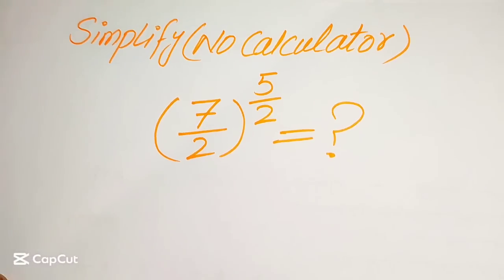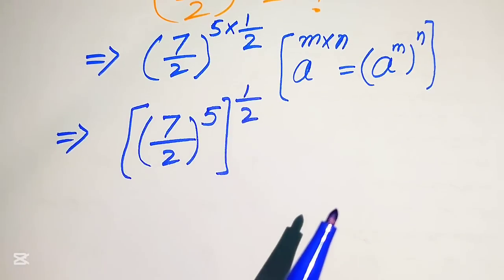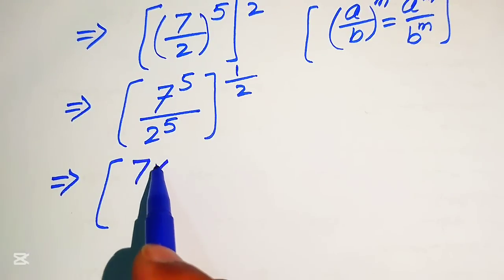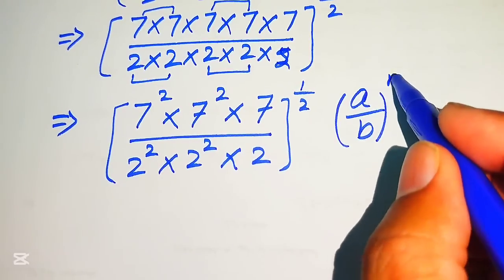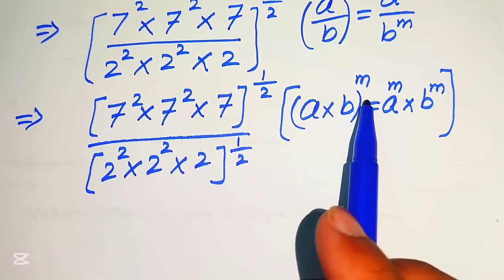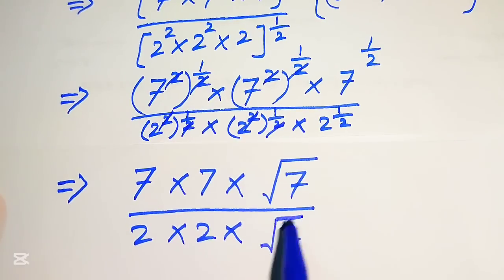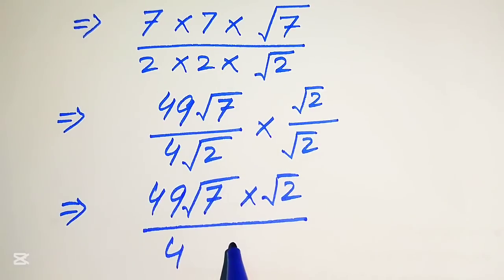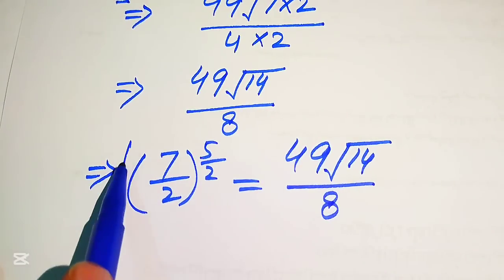Solving a 'Harvard' University entrance exam |Find x?